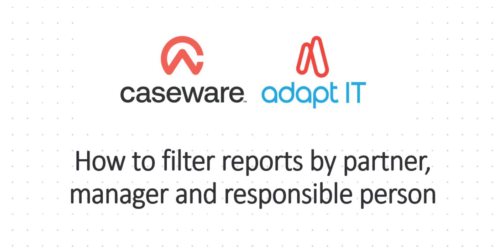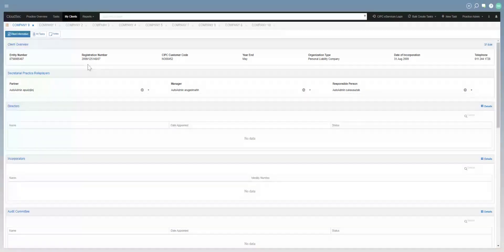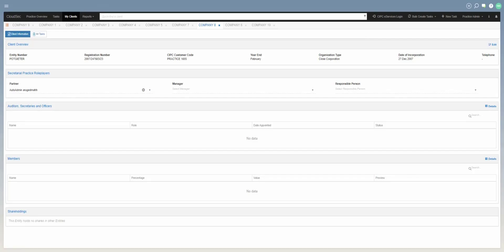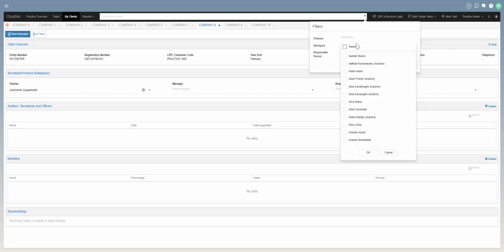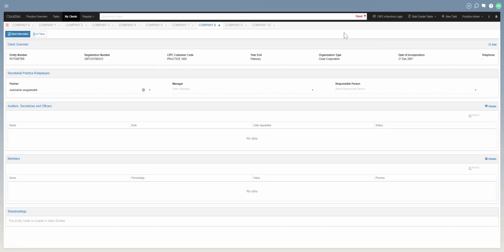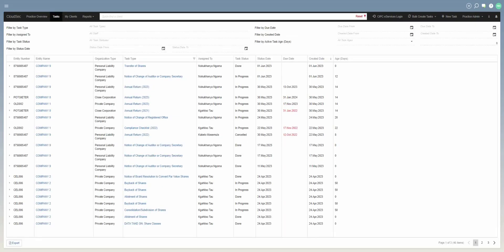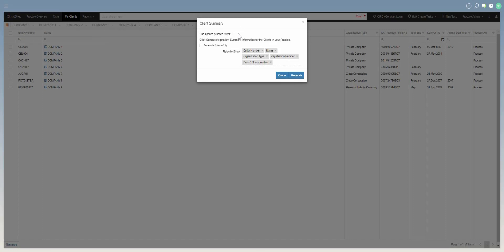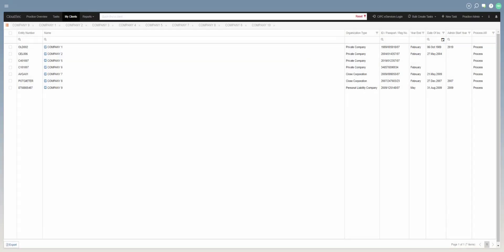How to filter reports by partner, manager and responsible person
We're absolutely thrilled to introduce our latest enhancement: the all-new roleplayer filtering feature in both CloudTax and CloudSec. This game-changing addition empowers you to optimize your workflow efficiency by effortlessly filtering clients based on partner, manager, or responsible person, or assigning them to specific groups.

Wave goodbye to tedious manual sorting and embrace a seamless and streamlined experience like never before! Get ready to take your productivity to new heights!